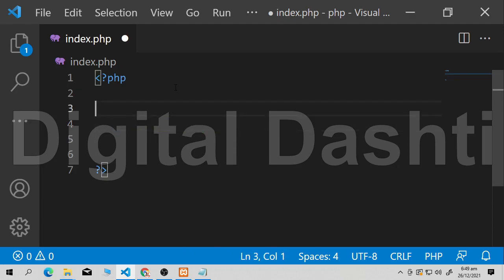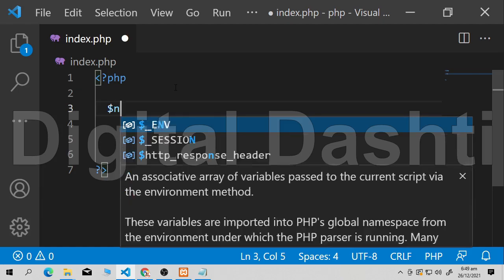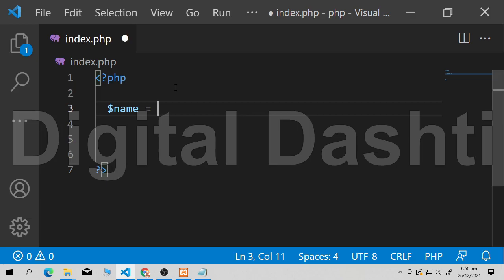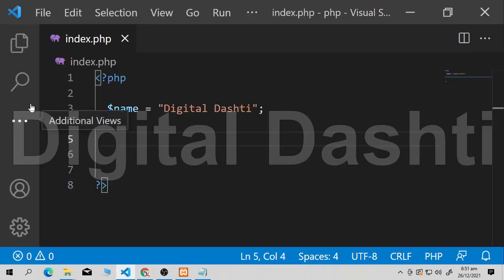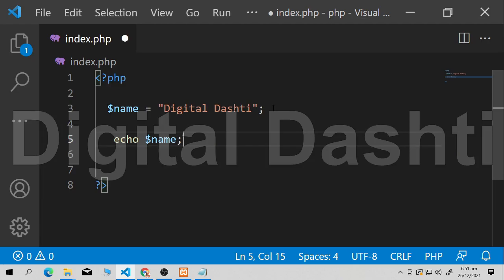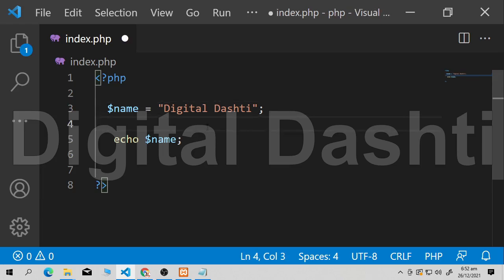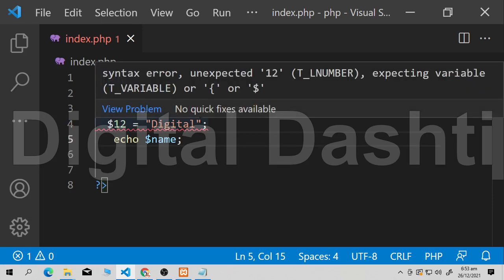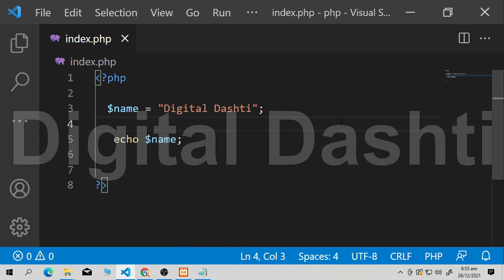PHP | Variable in PHP | Lecture 2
This is second episode of PHP series. in this episode we have about variables in PHP.